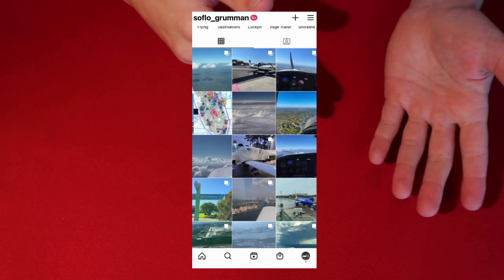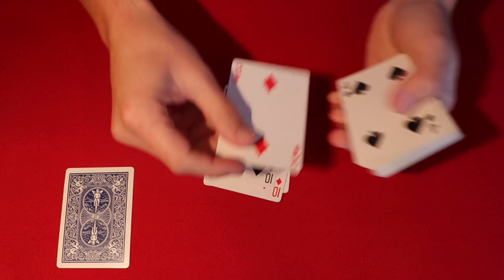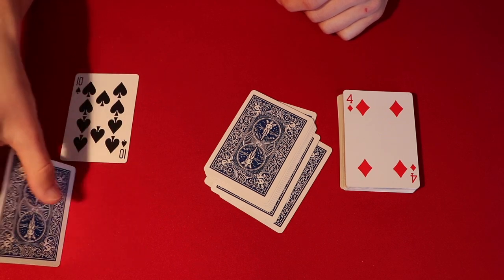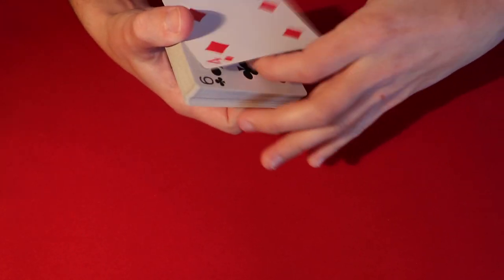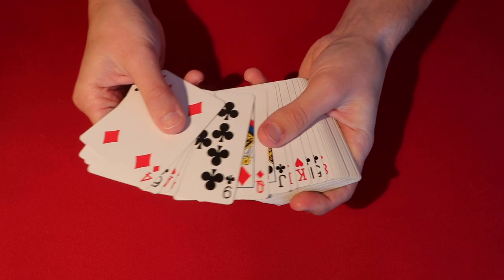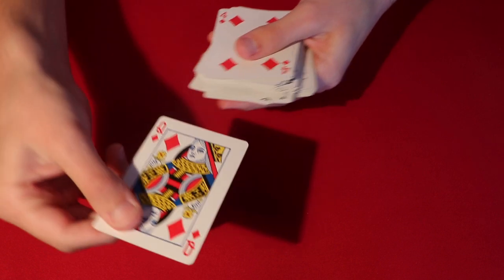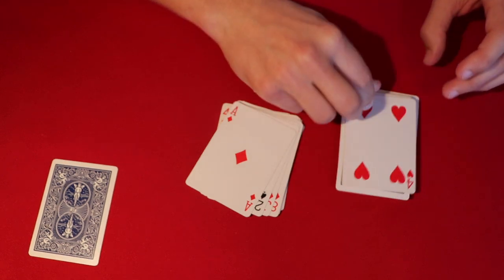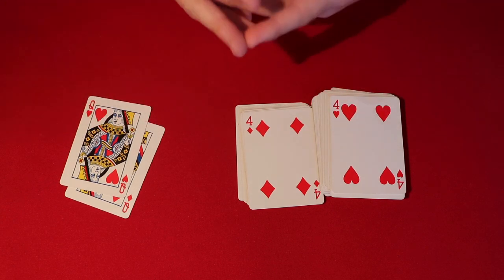Easy Way to Impress Anyone with a Card Trick! (Free Bitcoin?!)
Alright guys, so today I'm showing you a really cool prediction style card trick you can perform anywhere, as long as you can quickly setup the deck.  There isn't much sleight of hand so it's a great effect you can perform without much practice so be sure to give it a shot.  And for the giveaway, just like this video, follow the instagram, and comment "done" on the latest IG post.  You can either choose $10 in BTC or a signed deck, all up to you!

My Equipment! –